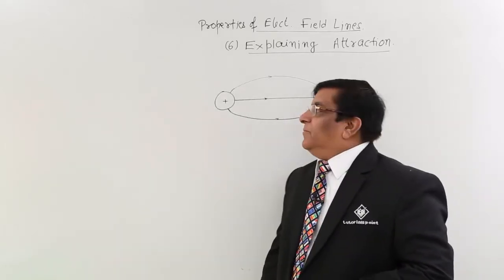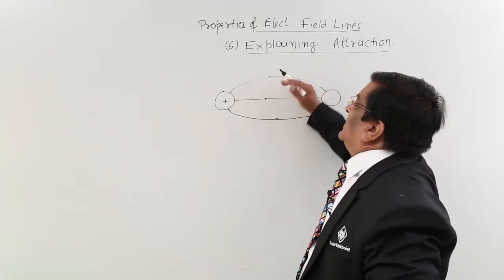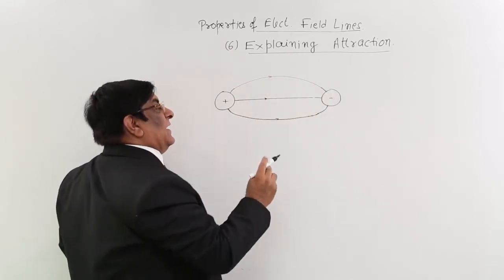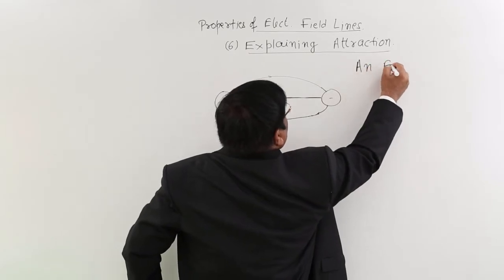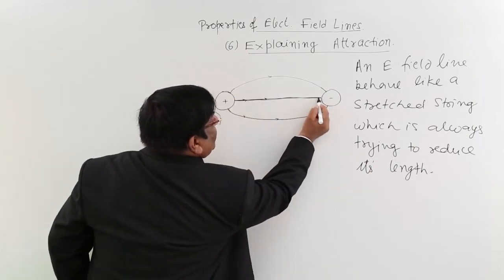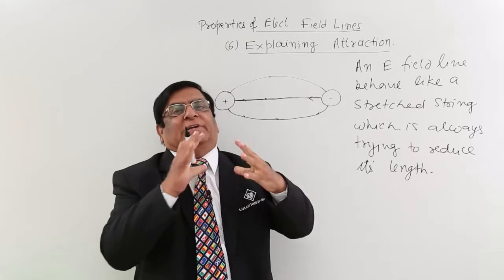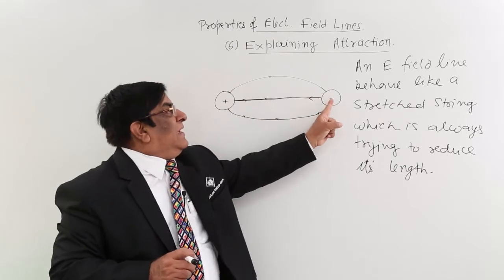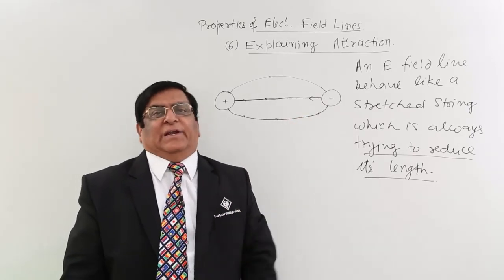Class 12th – Properties of Electric Field Lines Explaining Attraction | Tutorials Point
Properties of Electric Field Lines Explaining Attraction